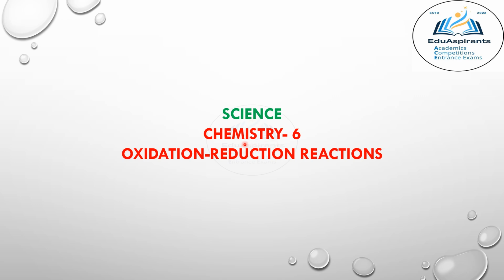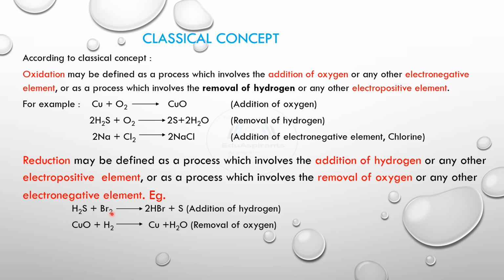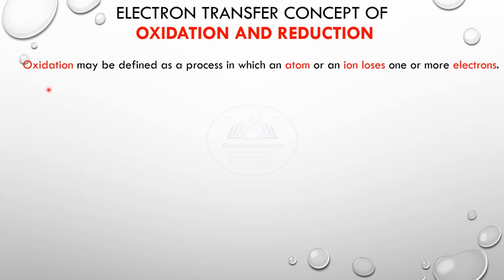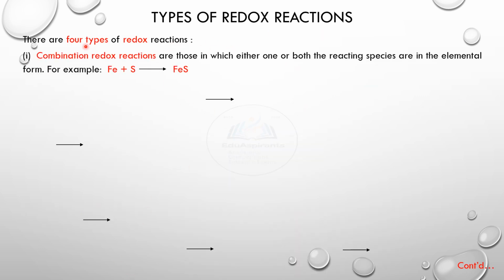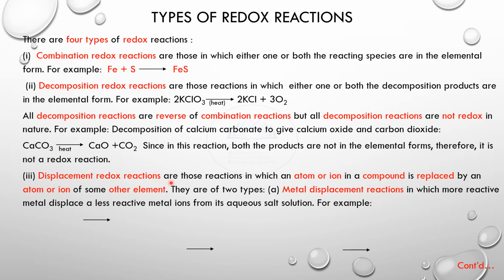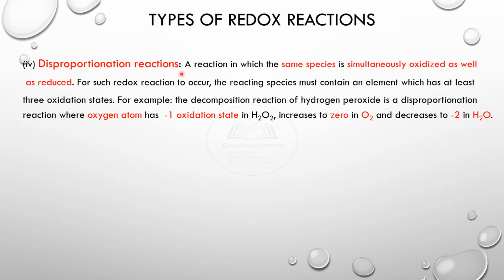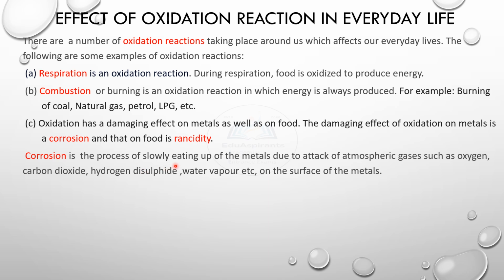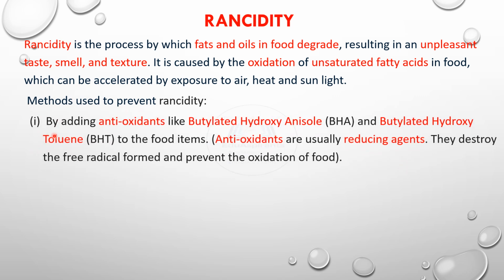CHEMISTRY- 6. Oxidation-Reduction reactions to ACE Academic Competitive Entrance Exams & Enrichment